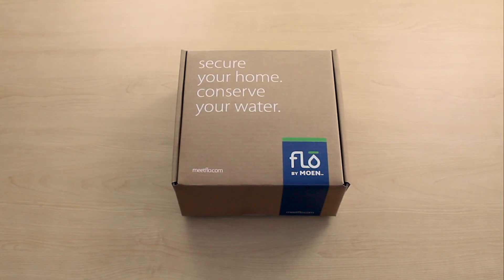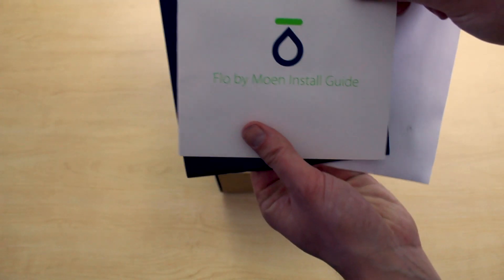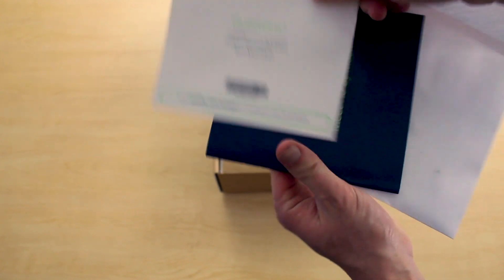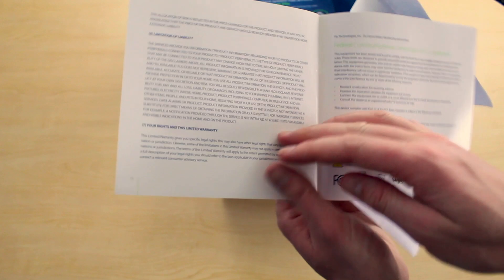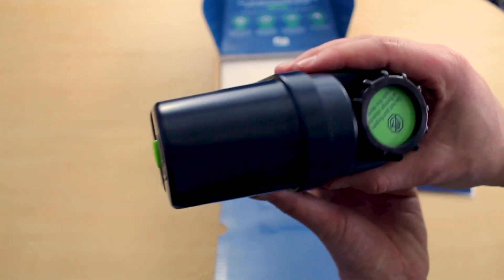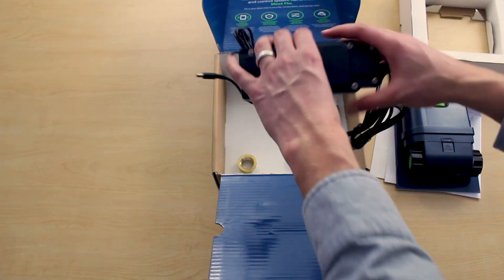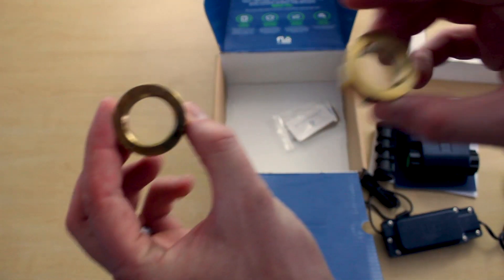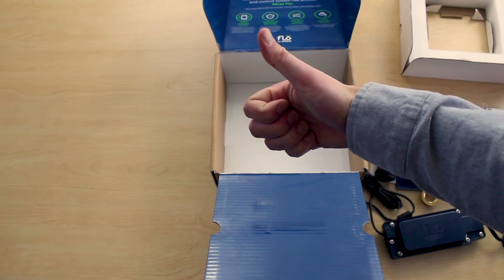Unboxing the Flo by Moen (Smart Leak Detection System)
Quin Williams of Williams Plumbing / Williams Civil Construction unboxes the Flo by Moen and explains some of its features — and why a leak detection system is important.

Williams is the Northwest’s largest plumbing and civil contractor. We offer a comprehensive line of quality plumbing, civil construction, HVAC, green energy, consulting, and service solutions to meet the needs of just about any building project.

Williams Plumbing & Heating, Inc.
2131 Industrial Dr.